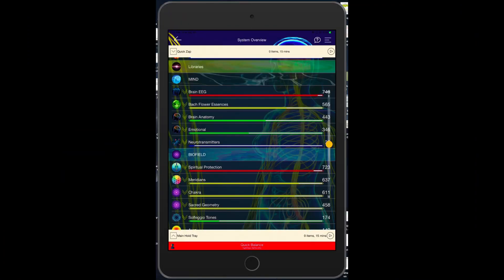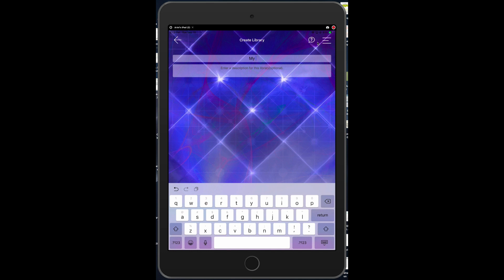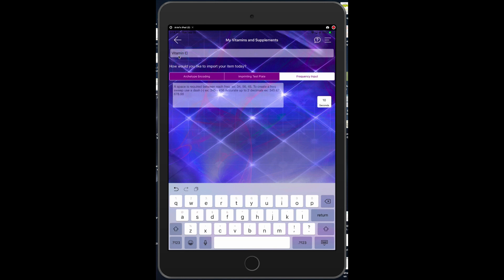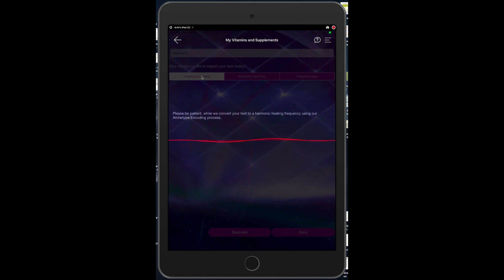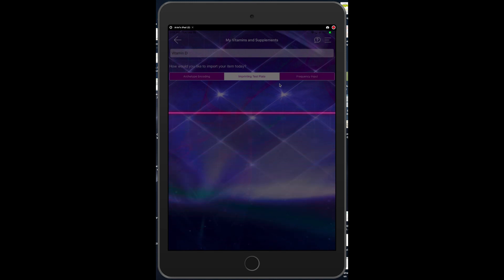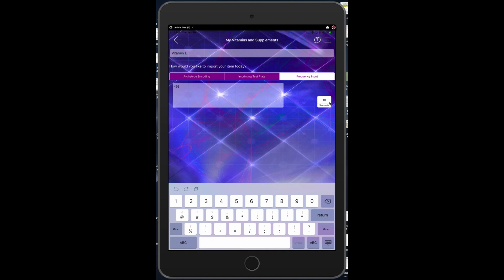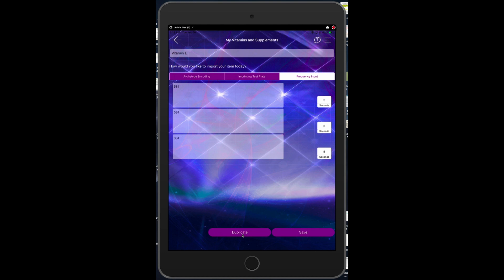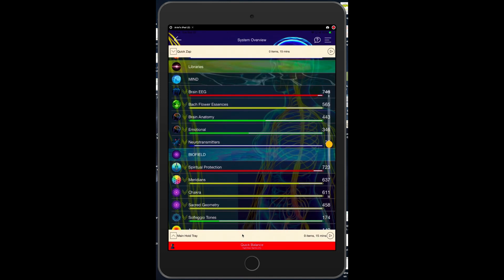Genius Biofeedback - Libraries Tutorial